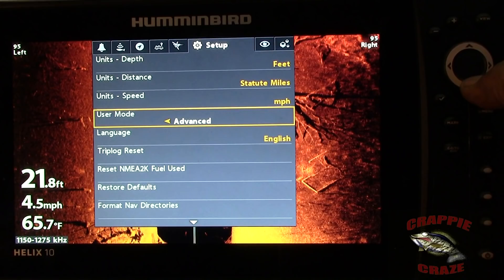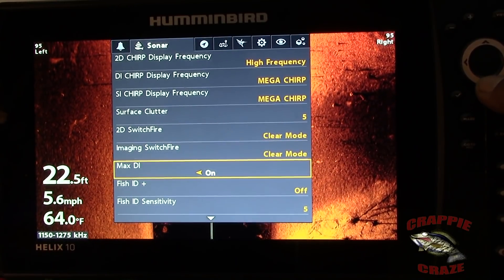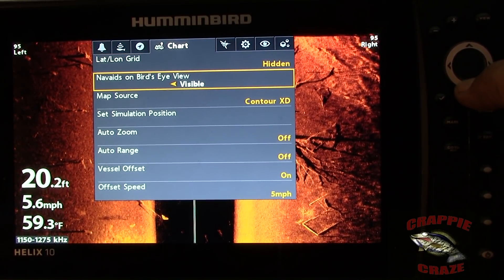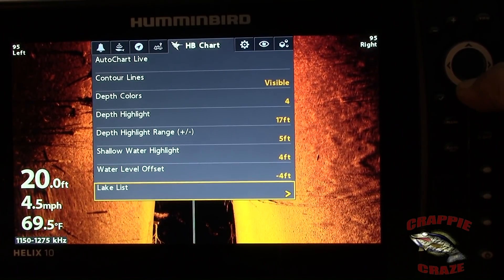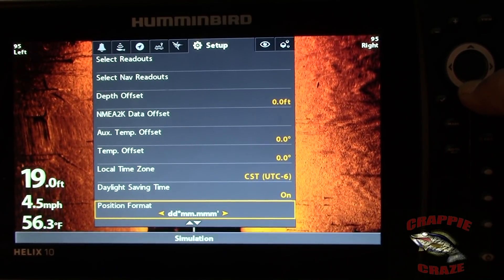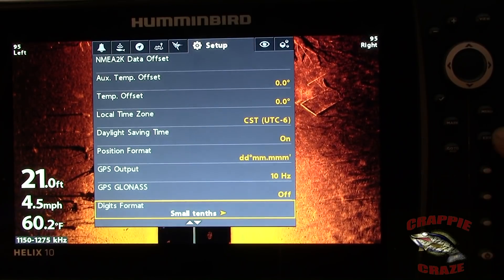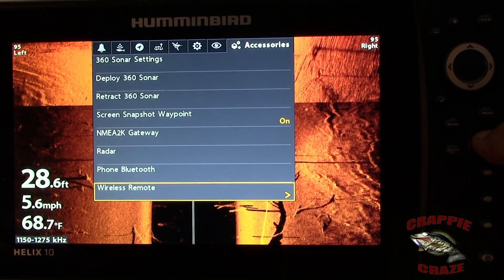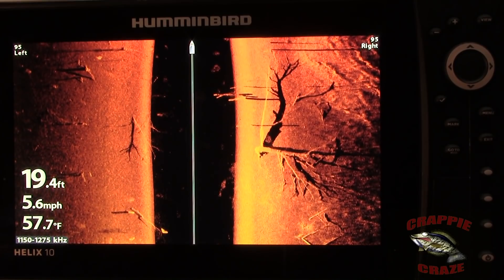Humminbird Helix Mega G2N Settings (Updates in Descripyion below)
At 2:52 Surface Clutter is set at 5...I usually have it set between 2-3.

At 3:26 Zoom Width is set to WIDE. That is for shallow water. I usually have that set to MEDIUM looking at structure in 15-20 FOW.

At 5:50 I say Map Source should be set on Contour SD. If you have a "Lakemaster Card", set the Map Source to "AUTO".

This is every setting I have on both of my Humminbird Helix Mega G2N. These settings give great screen views. Now the Sensitivity and contrast will have to be tweaked to each individual situation. There is no one setting fits all in these two settings. But the factory setting of 10 seems to be the closest to that one setting fits all. Thanks